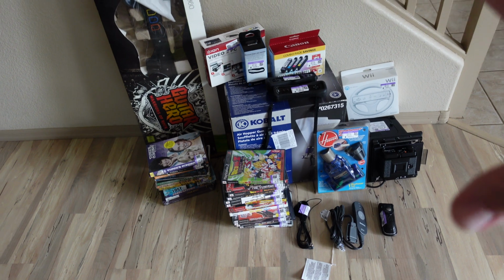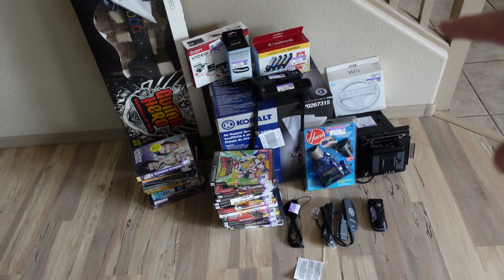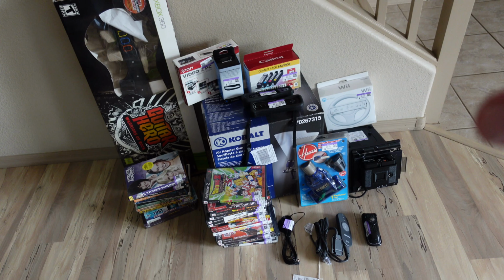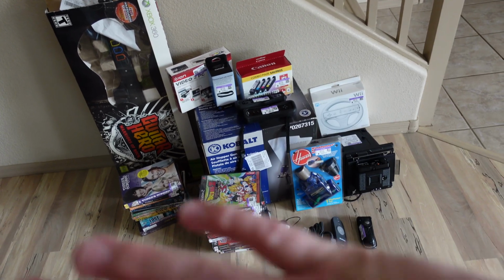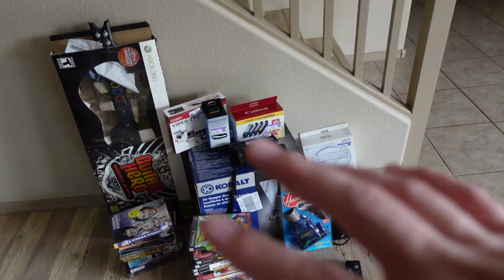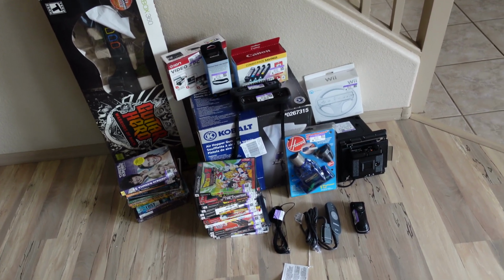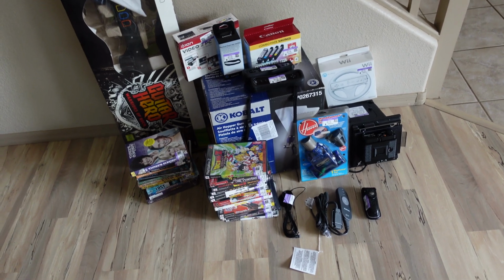How To Find The Best Product At The Thrift Stores | Reseller Tips 2021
In this video, I go over three tips on how to find the best product at the thrift stores.  This has helped me continuously find great items and be efficient in my hunt.